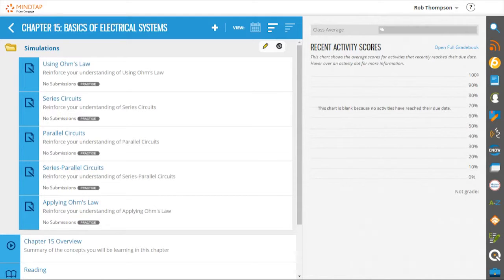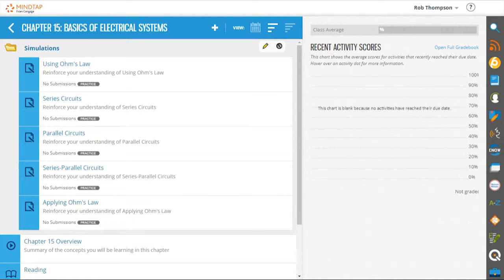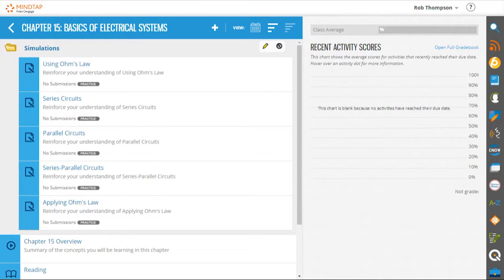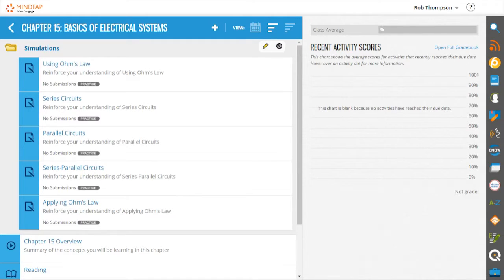How to Incorporate the Automotive Theory Simulations into Your Curriculum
Learn as Cengage author, Rob Thompson, shows you how to seamlessly incorporate the Automotive Theory simulations in MindTap into your curriculum!